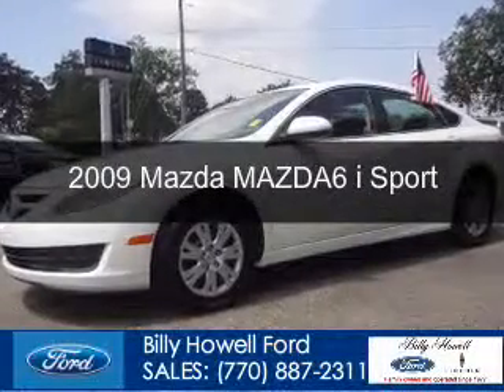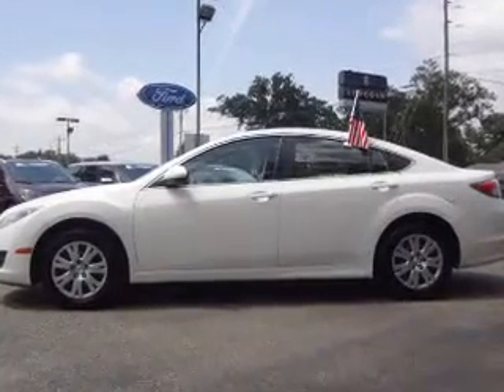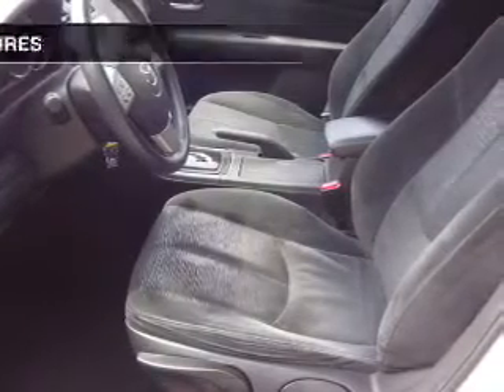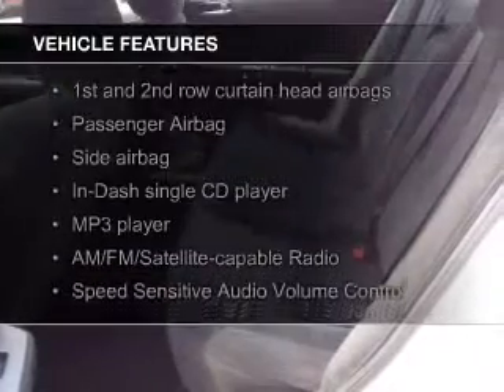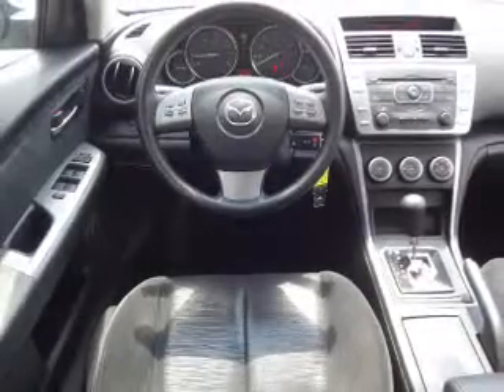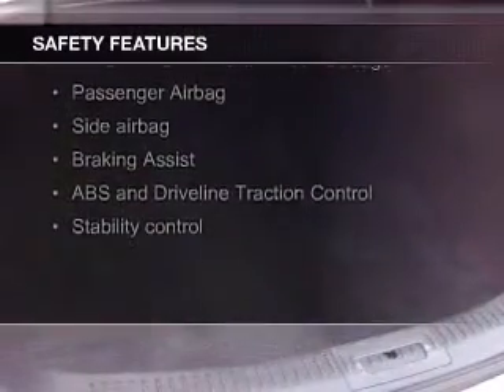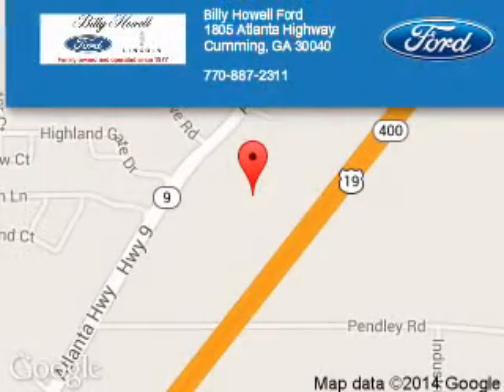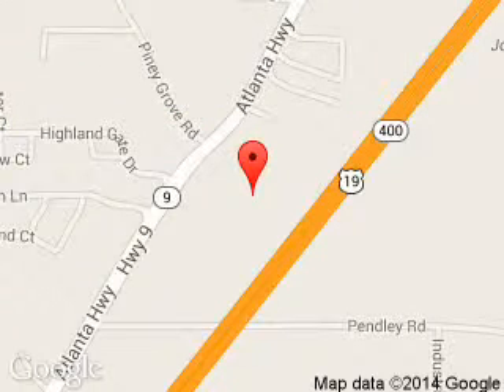2009 Mazda MAZDA6 - Cumming GA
Year: 2009
Make: Mazda
Model: MAZDA6
Trim: i Sport
Engine: 2.5 liter inline 4 cylinder 16 valve
Transmission: 5-Speed Automatic
Color: Performance White
Mileage: 92120
Address:
1805 Atlanta Highway